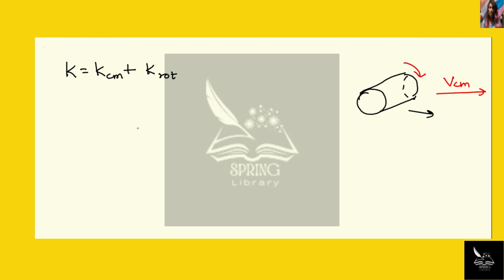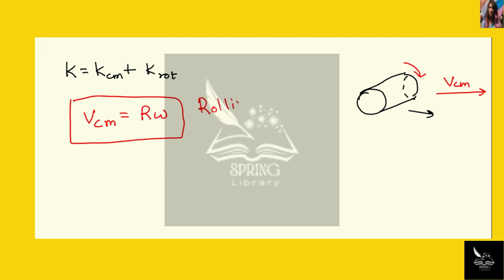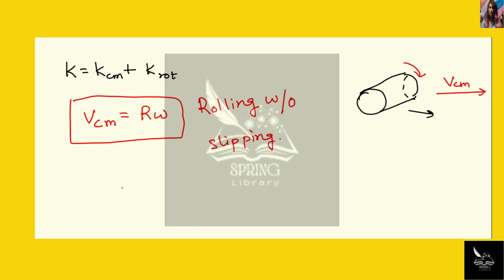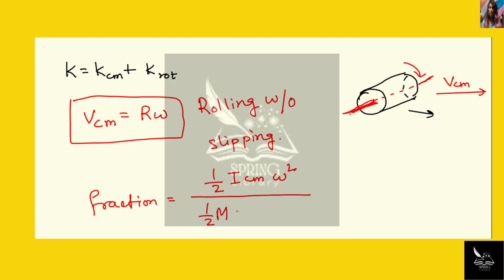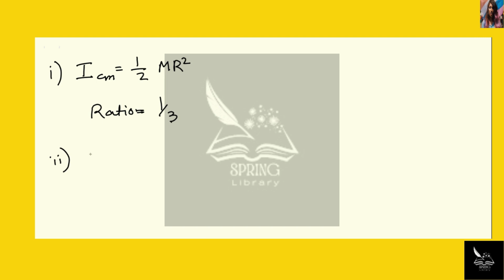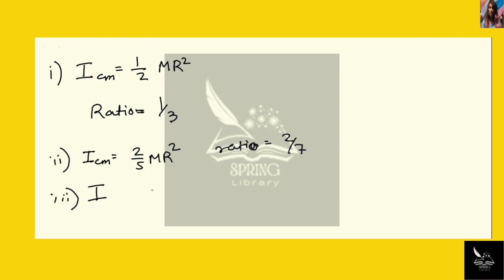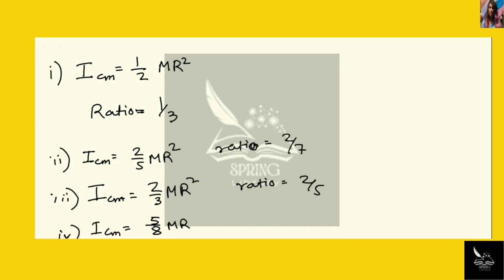What fraction of the total kinetic energy is rotational for the following objects rolling without s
What fraction of the total kinetic energy is rotational for the following objects rolling without slipping on a horizontal surface? (a) A uniform solid cylinder; (b) a uniform sphere; (c) a thin-walled, hollow sphere; (d) a hollow cylinder with outer radius and inner radius /2.